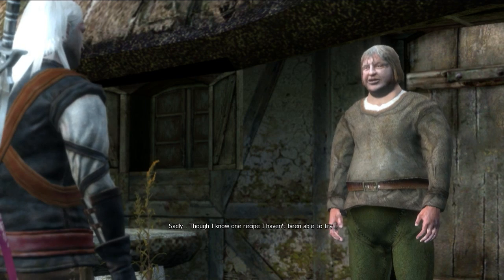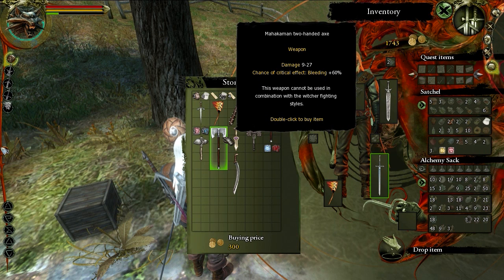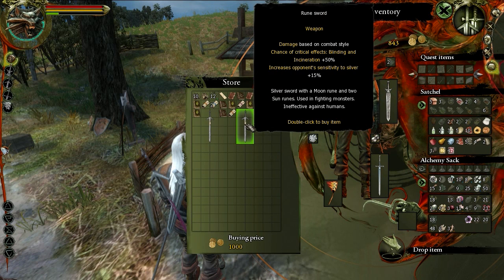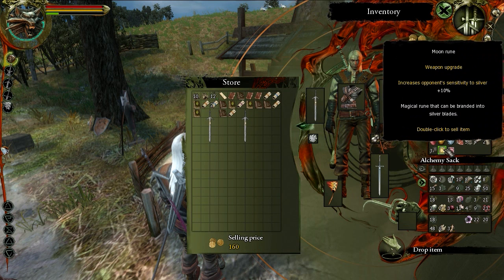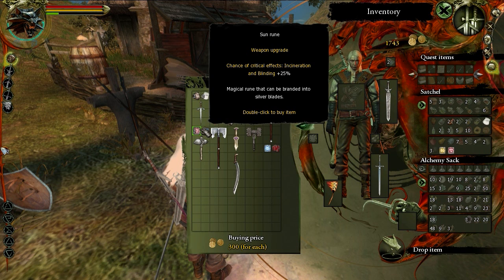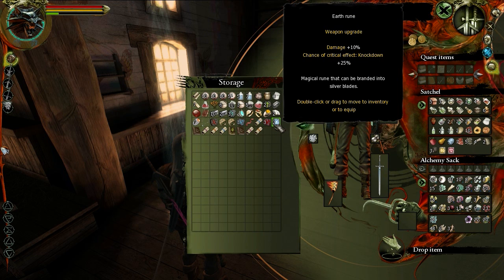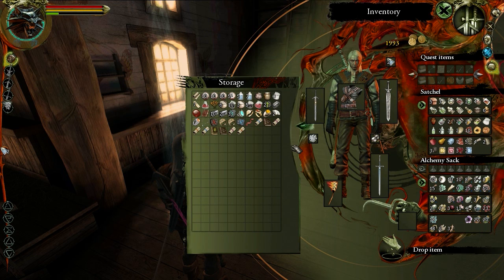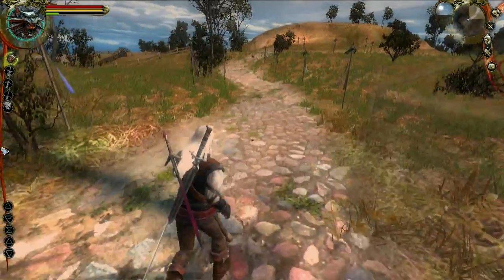Let's Play The Witcher (Blind) - Part 98